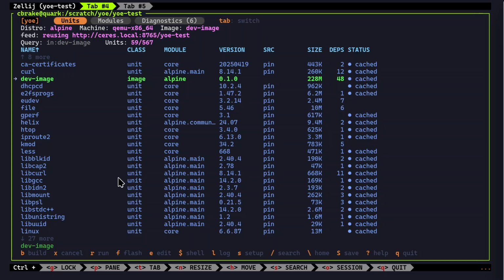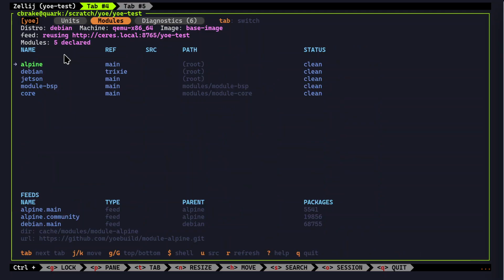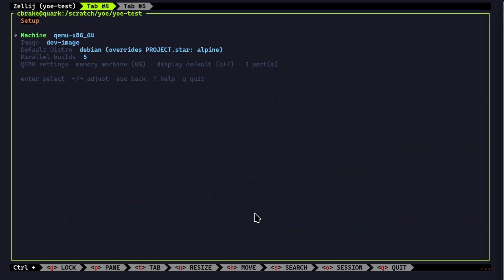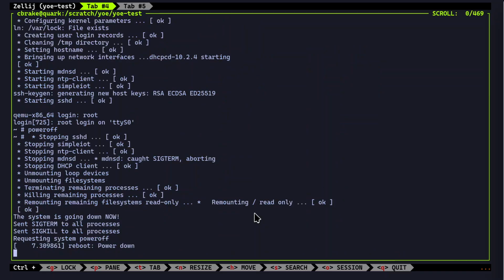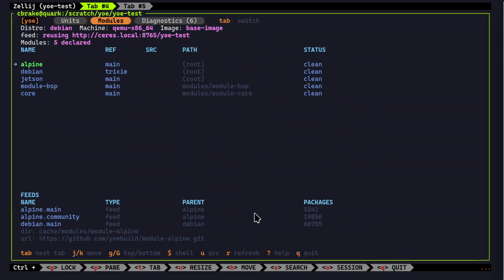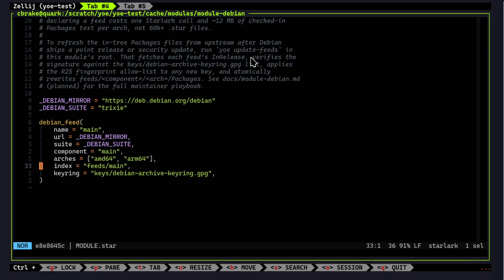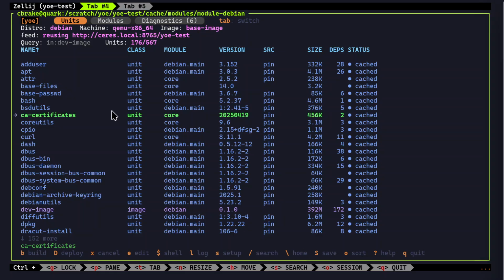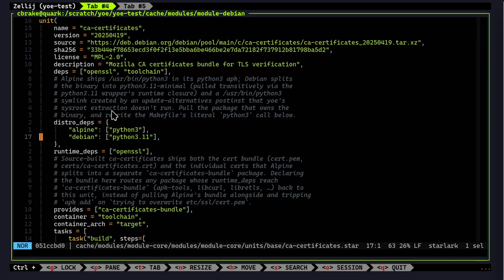Next Gen Embedded Linux: now supports Debian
This is a big step as we now support a Debian as well as an Alpine base system.